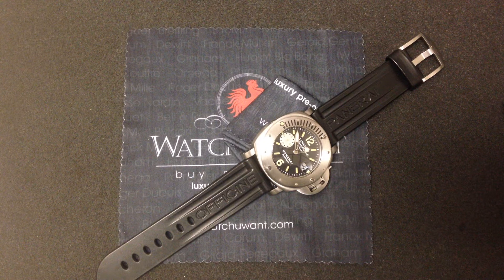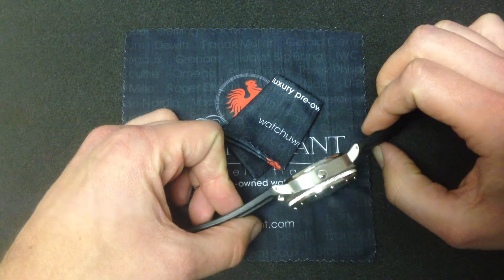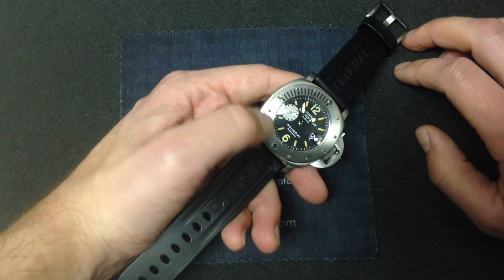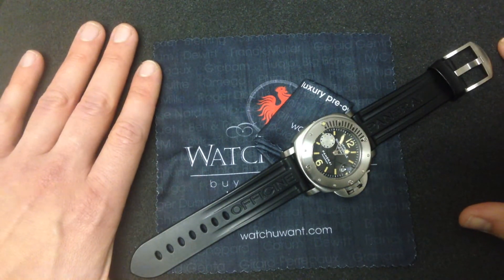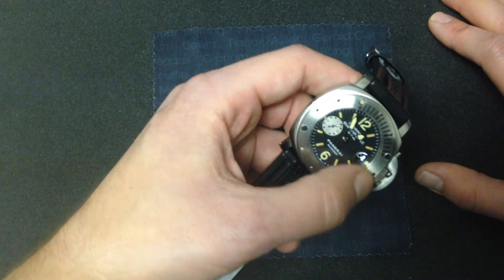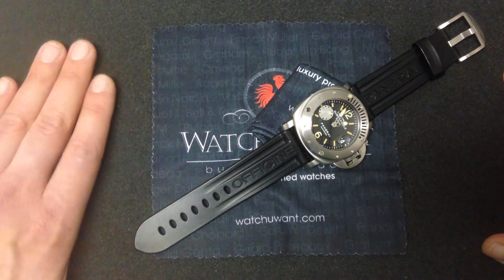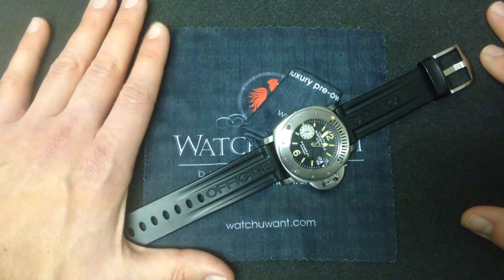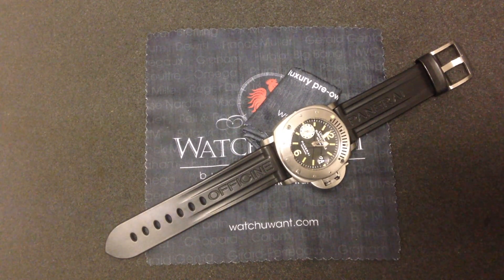Panerai Luminor Submersible 1000M PAM 64 "La Bomba" Luxury Watch Review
Behold "La Bomba"; it's one of only 500 made. Also known as the "Tuna Can" for its chunky profile, the famed Panerai Luminor Submersible 1000M PAM 64 was *the* star of Panerai's Y2K Special Edition lineup. As the first 1000M product from the post-Vendome house of Panerai, the PAM 64 became a cult watch within a cult brand. Devotees of this model grab and hold available examples like a Green Boa that's caught a monkey.

And it's easy to see why; this is one serious Sub. The enormous 1000M case doesn't occupy any more wrist real estate than a standard 44mm Panerai Luminor, but its incredible safe-like construction sits higher and stouter than a standard Luminor. It feels like an Abrams tank, and it's got the hardware to justify the comparison.

A domed sapphire crystal 5.1mm thick is the star of the show and the key to the nickname ("La Bomba" can mean, among many other translations, "the bubble"). Even a Rolex Deepsea Sea-Dweller makes do with a 5mm sapphire. The super Sub's curved unidirectional dive bezel recalls the unit fitted to the famed 1950s Panerai 6152 "Egiziano," but the PAM 64 spares its user that old-timer's 60mm girth.  A helium release valve at nine o'clock completes the fortress-like build of the PAM 64.

On the 1000M dial, a gorgeous tritium patina has formed on the indexes, numerals, and hands of this PAM 64. While most Panerai watches transitioned from tritium lume to lumina during the 1998 model year, Submersibles (including the 2000 PAM 64) continued to use tritium until the mid-2000s. This example has aged and discolored in a gloriously uniform fashion. While "dirty dial" simulated aged lume is all the rage today, this Luminor Submersible 1000M boasts the real thing.

Own a (big) piece of Officine Panerai history. Own the Luminor Submersible 1000M PAM 64. "La Bomba" doesn't drop too often, and when it does, the Paneristi tend to run *towards* the blast. With full boxes, papers, and accessories, this PAM 64 won't last long. Video and content by Tim Mosso.